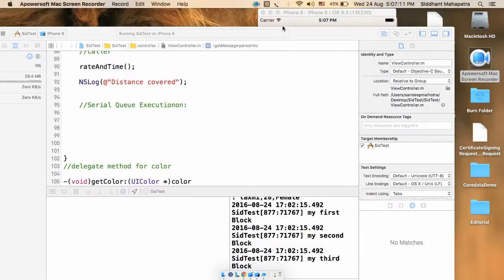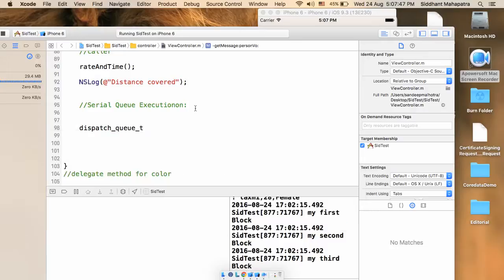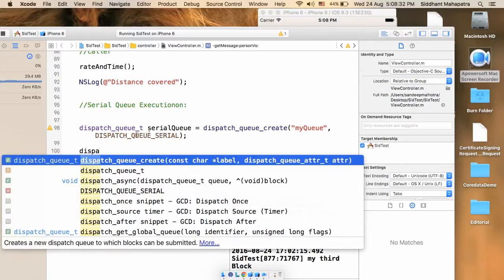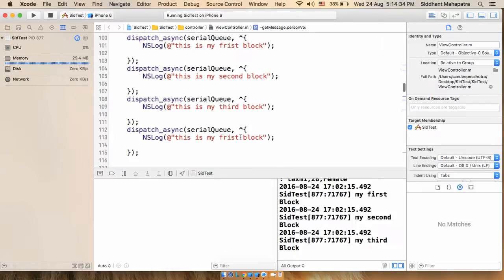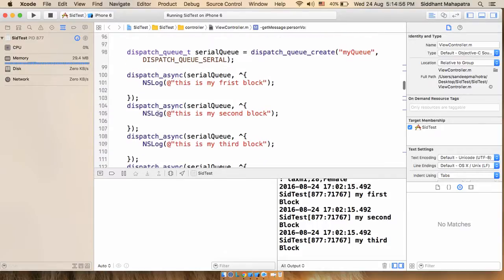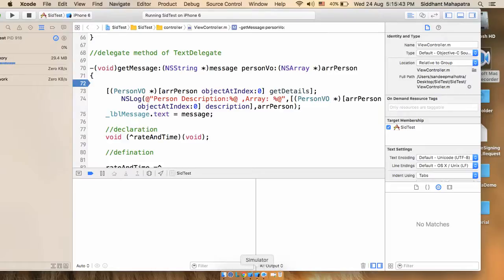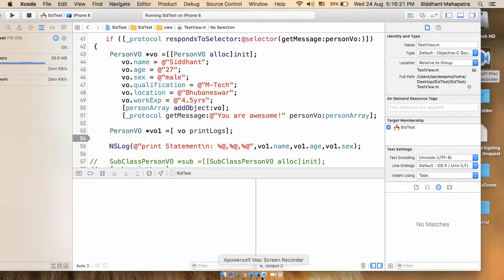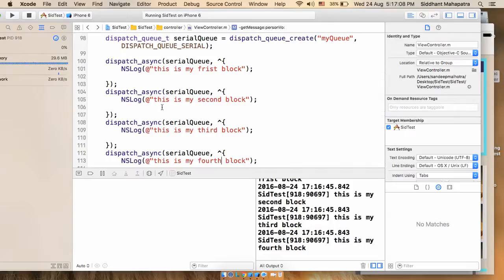objective C: working with serialQueue in ios . Grand Central Dispatch( GCD )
this video explains how to create a serial queue and how to perform  task serially in ios . this video demonstrate the execution  flow of threads.